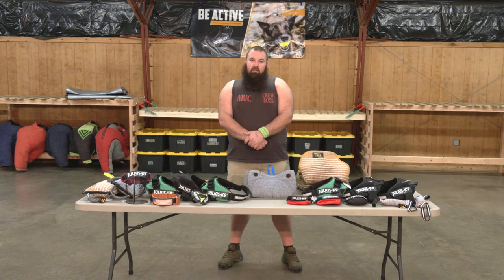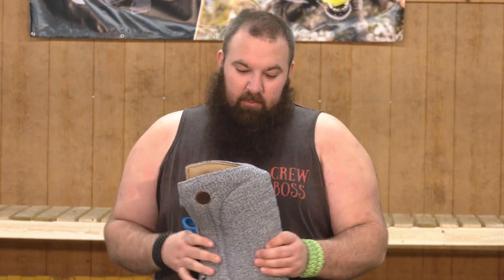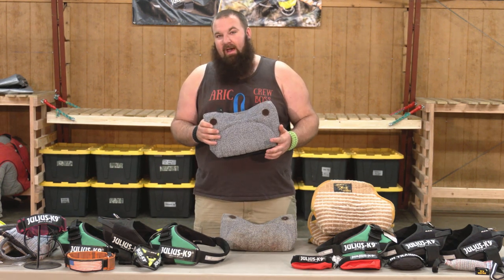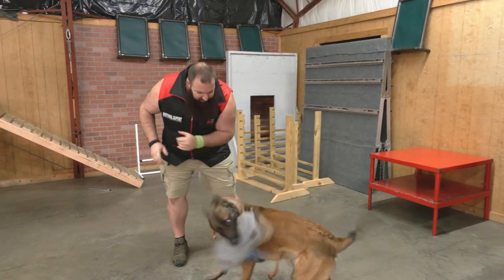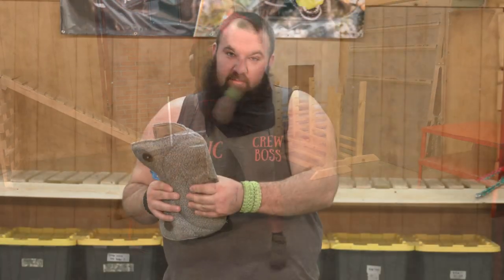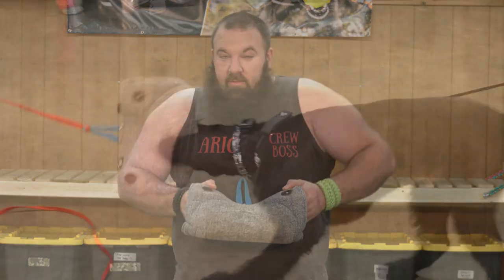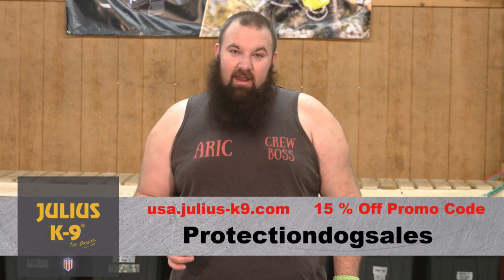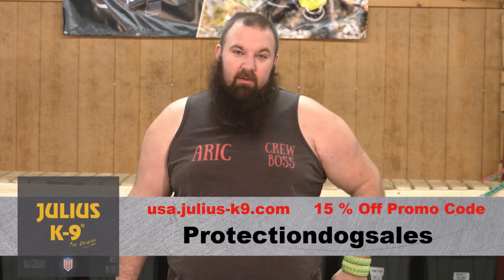Julius-K9 Bite Wedge Product Review by Master Trainer Aric Harris Protection Dog Sales Super Durable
We get asked all the time about the equipment we use and why.  It has become an essential tool for our training.

Protection Dog Sales is the largest provider of home raised personal protection dogs in the world. Our dogs are born and raised in our care. They grow up in real homes with families and not in a kennel. Therefore, our dogs are highly socialized and ready for everyday life with our clients.

Are they safe, how much are they and why, good with kids, good with other dogs and on and on.  Since there is no way for me to accurately address the dozens of inquires I receive each day and have for well over a decade, I have created some informative videos to speed the process along.

Here is some information about our company that you might find useful.

Two video brochures about our company, long version and short, information about  the buying process, how our dogs are raised, some information on our breeding programs, and pricing considerations (why one dogs is this price and another is five times the price). Take your time, watch what is relevant to your situation and then feel free to start asking questions.  I look forward to helping.

Our Client Support and Educational Website is unparalleled in the industry.

David Harris
Protection Dog Sales